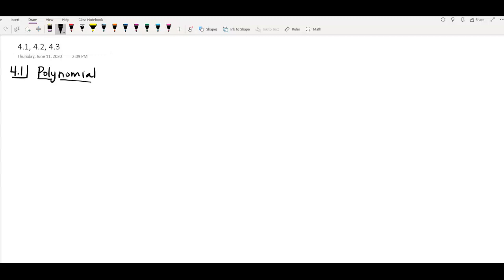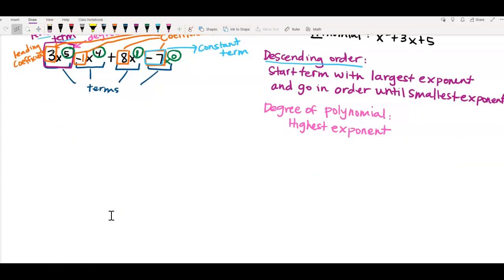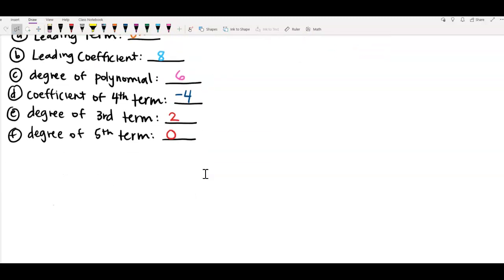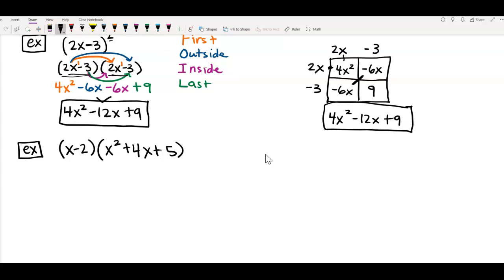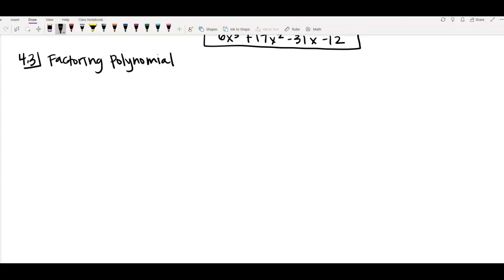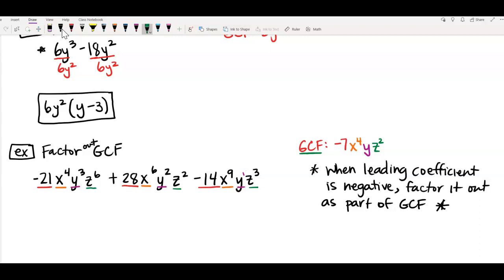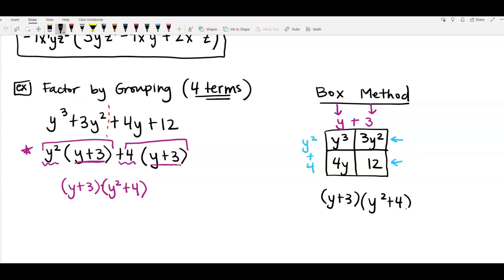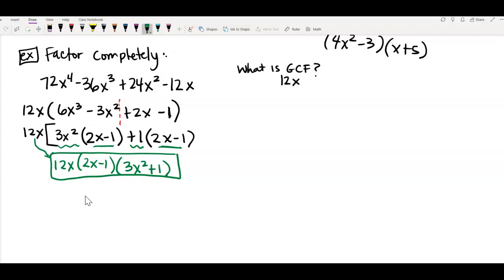Math 1010 June 11 (4.1-4.3) Polynomials